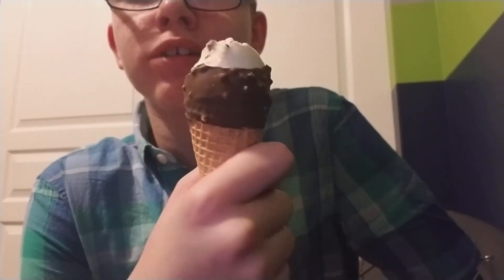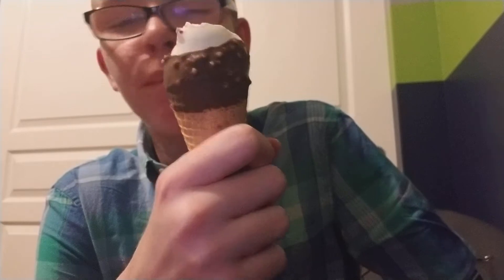Trying a crunch bar Drumstick for the 1st time. (243)